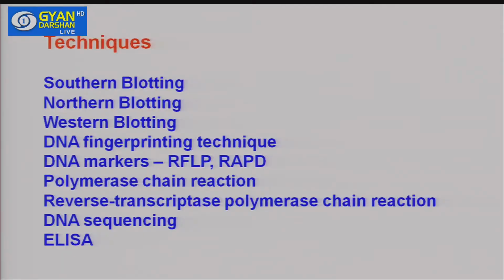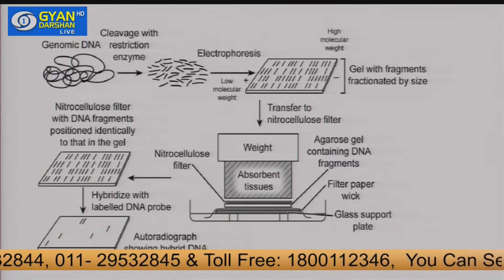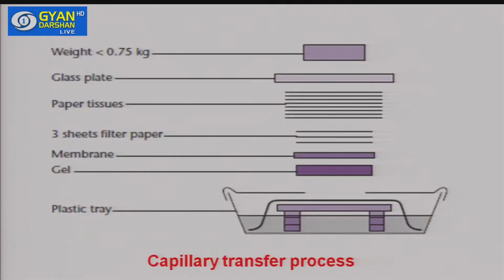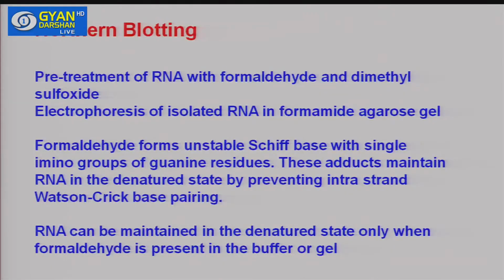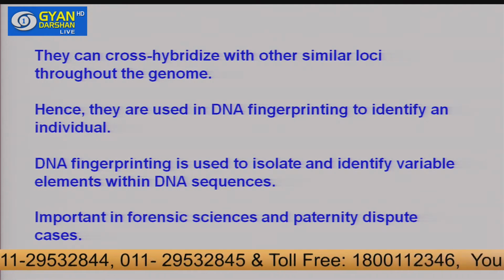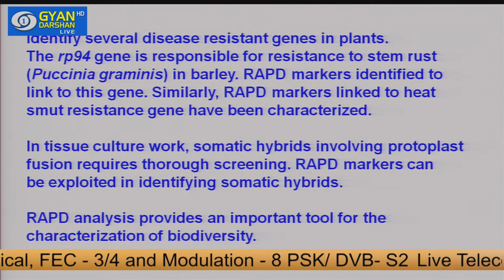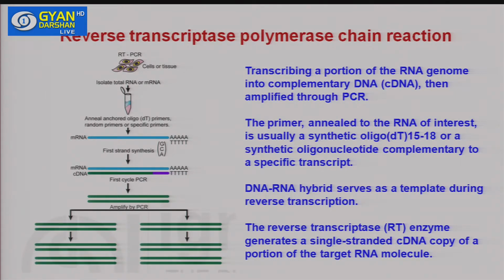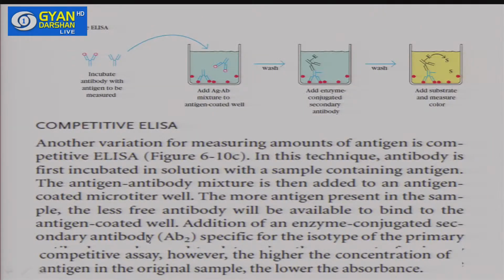Molecular techniques in plant biotechnology